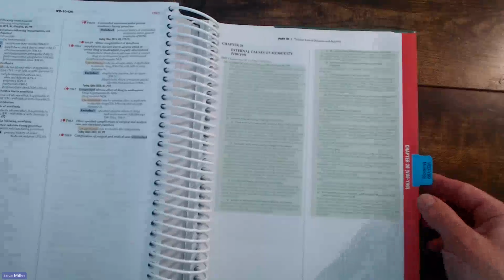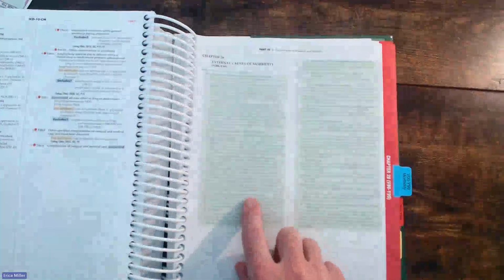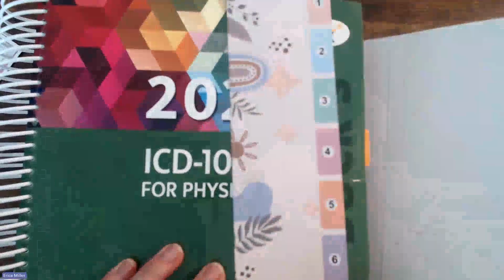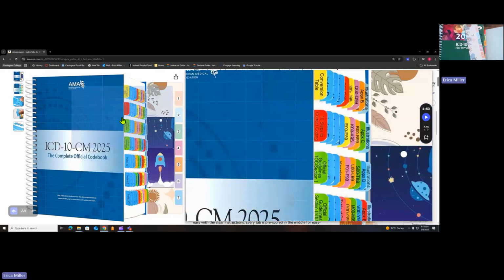ICD 10 CM Tabbing Tutorial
This tutorial covers how to apply tabs to each section of your Bucks  ICD 10-CM coding manual.

Amazon Link- Index Tabs for ICD-10-CM 2025 The Complete Official Codebook, 70 Laminated Tabs, Blank Tabs Included, with Alignment Guide and Bookmarker